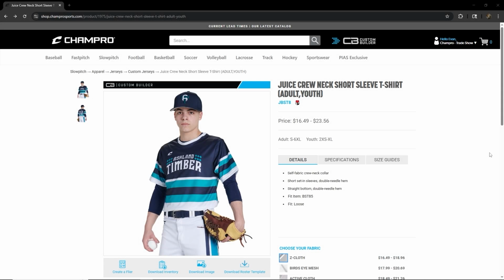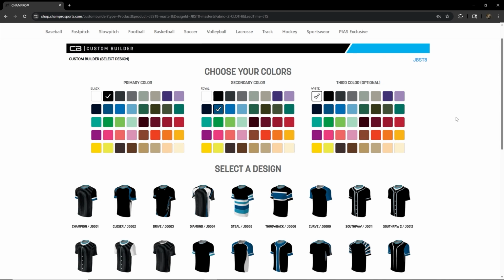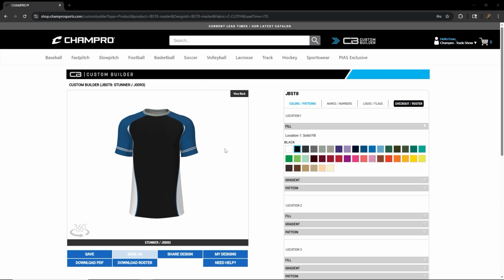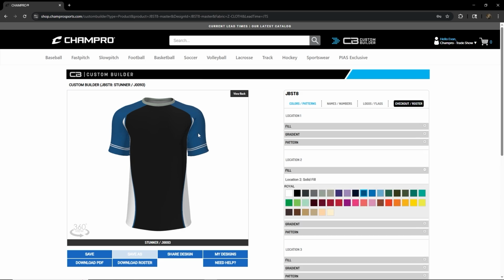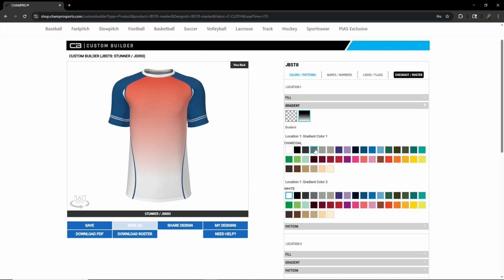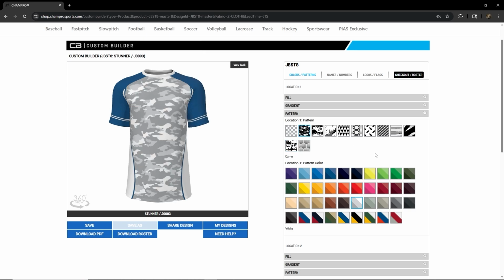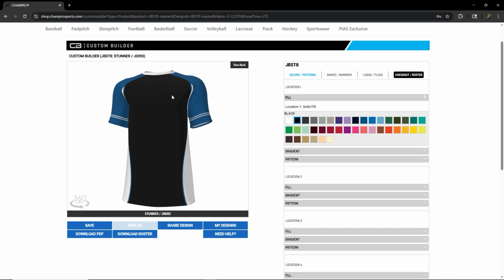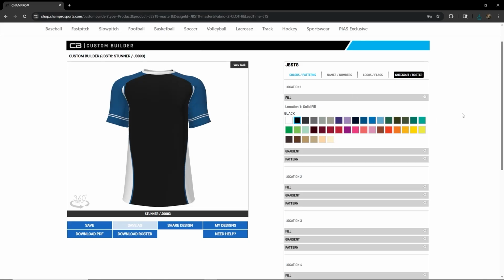2 Select Your Style, Design and Colors